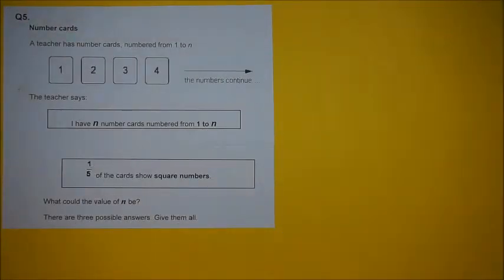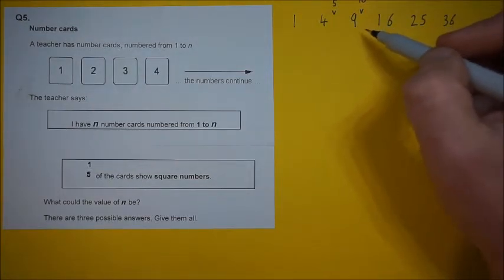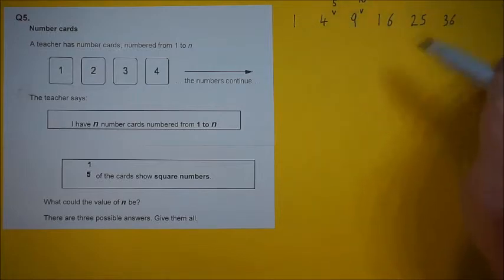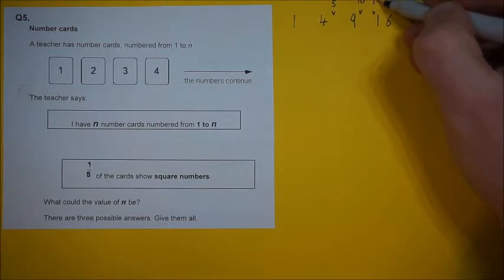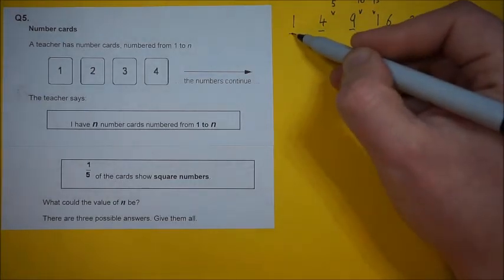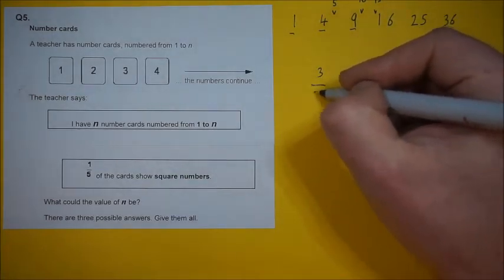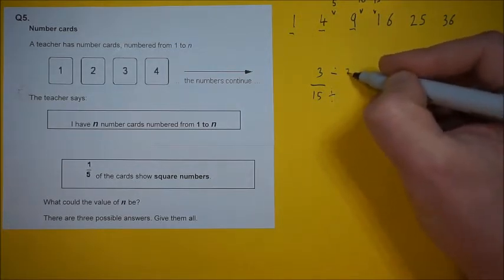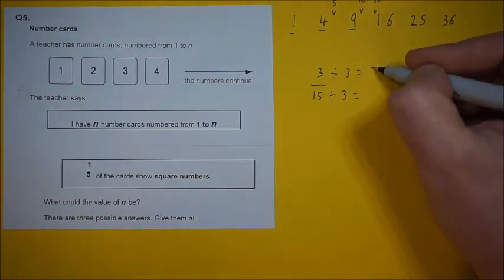Drop Everything and Reason - Maths Reasoning - square numbers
A reasoning question surrounding square numbers.